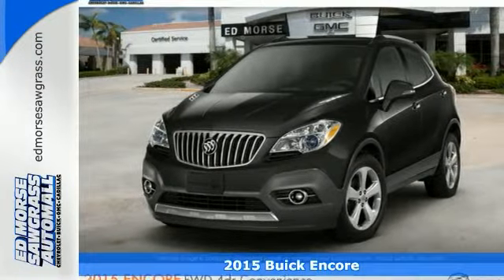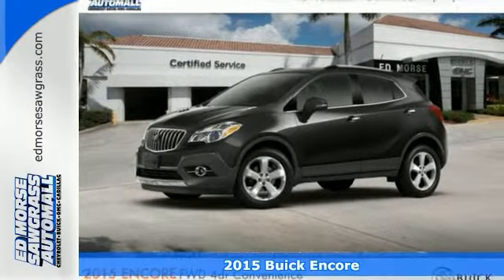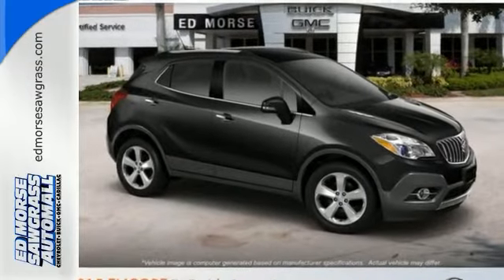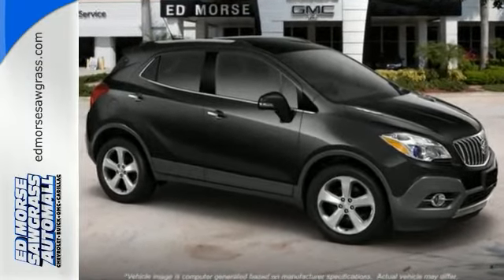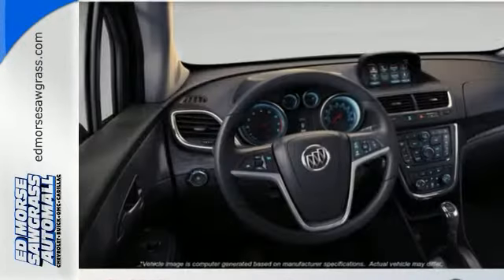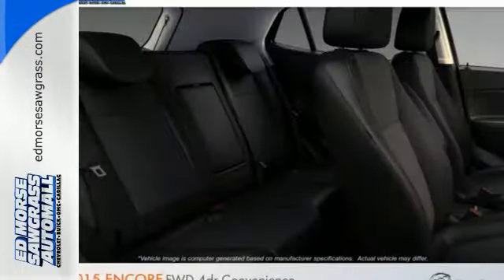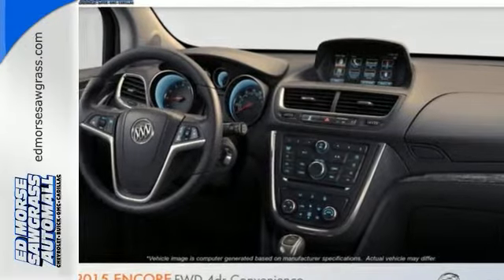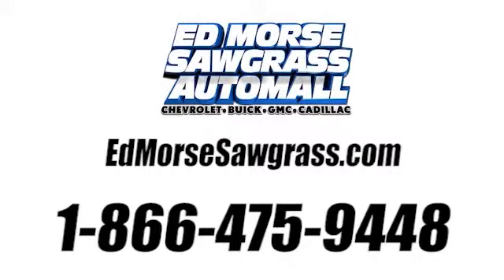2015 Buick Encore Sunrise FL Miami, FL FB199132 - SOLD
Year: 2015
Make: Buick
Model: Encore
Trim: Convenience
Engine: 1.4L 4 cyl
Transmission: Automatic
Color: Black
Stock #: FB199132
VIN: KL4CJBSB6FB199132

Address:
14401 West Sunrise Blvd